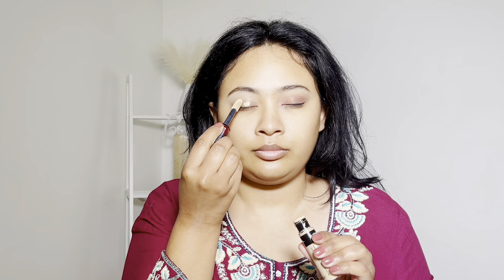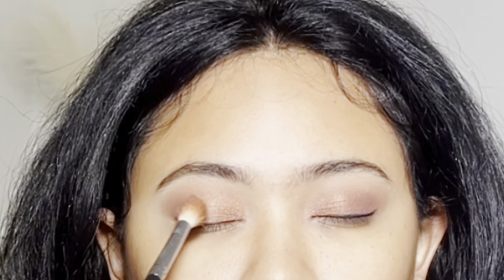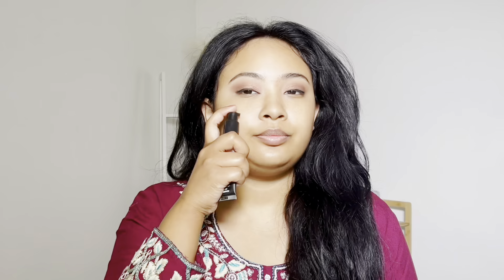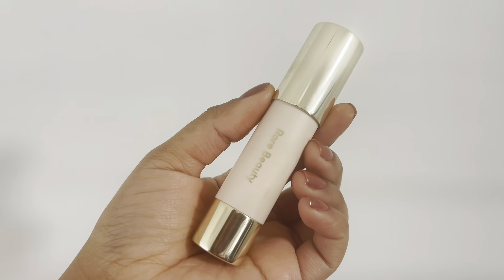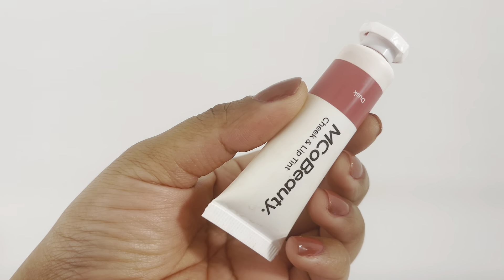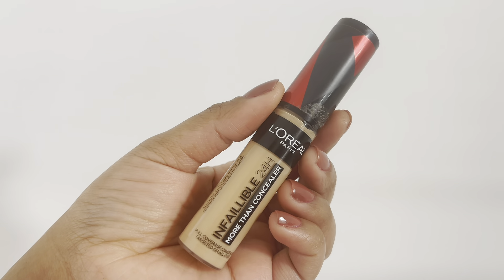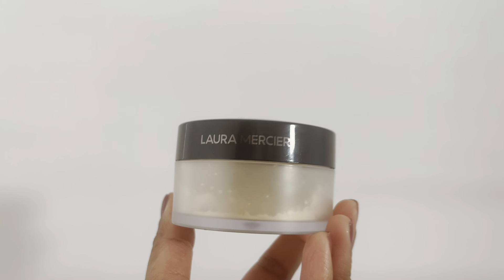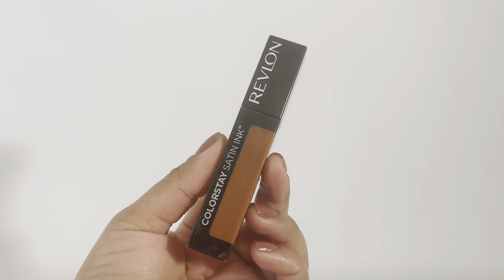Simple Teej makeup look for beginner | step by step makeup look | happy teej | Nepali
Happy teej everyone who celebrate this festival